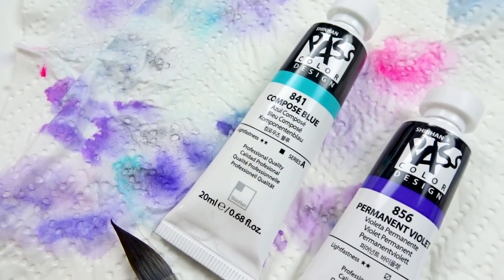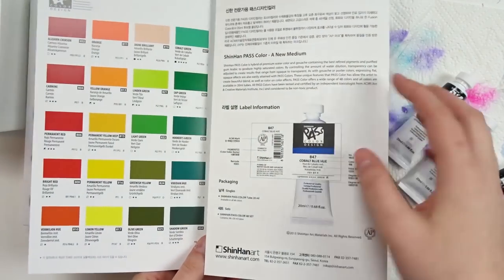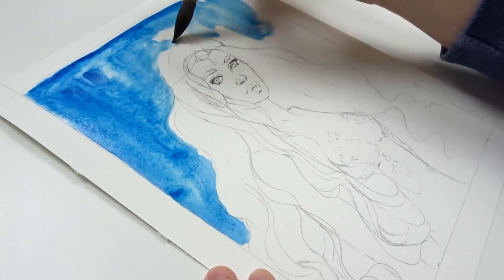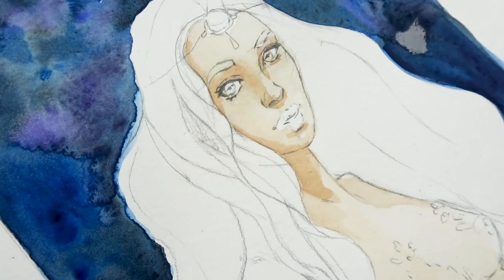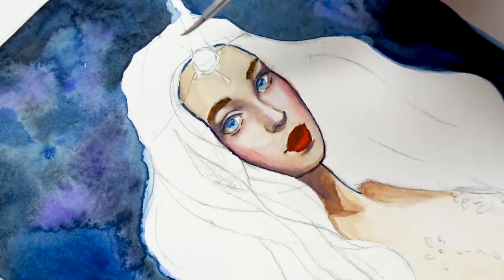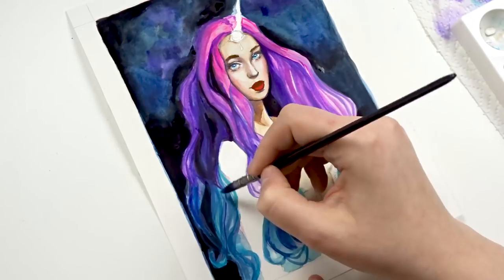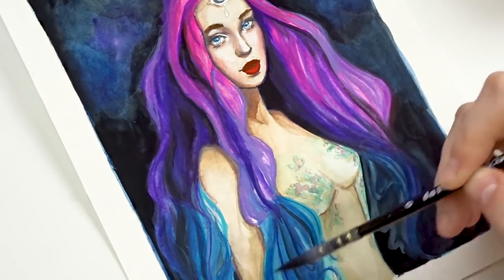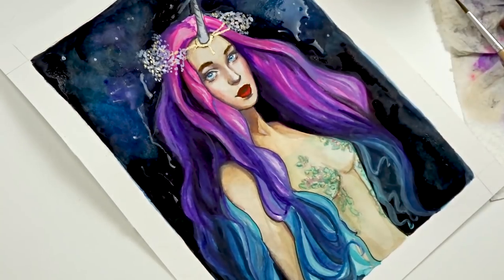The BEST Watercolor/Gouache Product!? 【Reviewing ShinHan PASS Colors】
In this video, I review the Shinhan PASS Color which is a hybrid of premium watercolor and gouache! Amazing! I did not know this type of medium existed and I was so excited to try and give you a review.

❤ Common art supplies ❤

Mars Micro Mechanical Pencil Width: 0.5mm

Shinhan Touch Liner drawing pens - Set of 7 Black pen

St Petersburg White Nights Watercolour

❤ Popular sketching videos ❤

➡ Music
Dreams by Joakim Karud